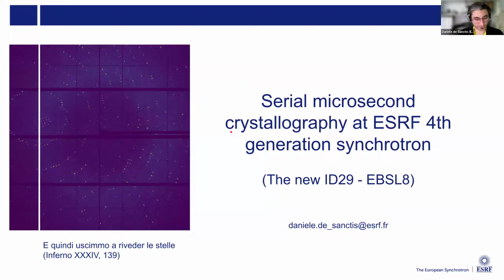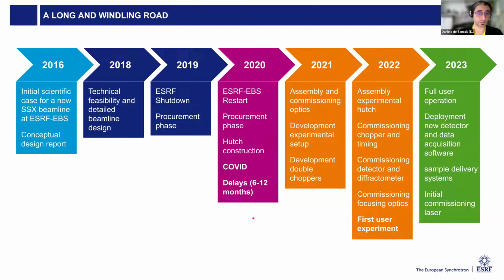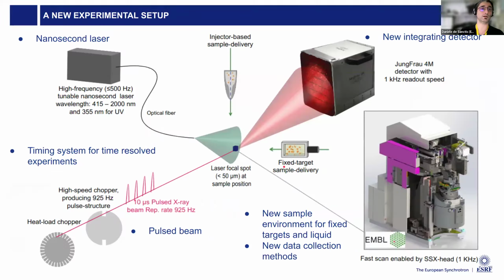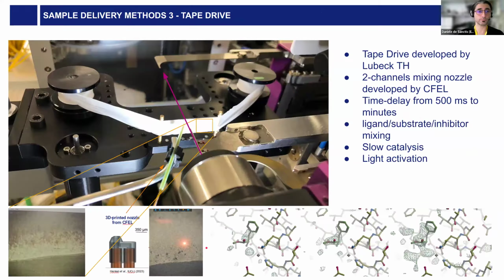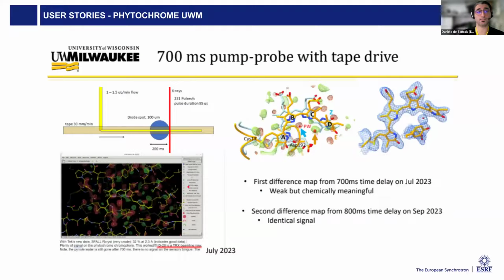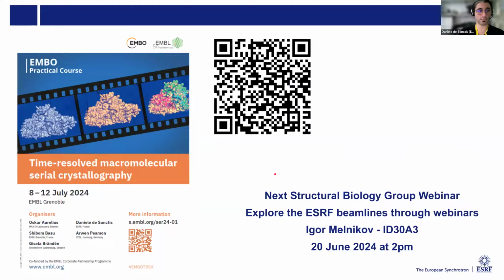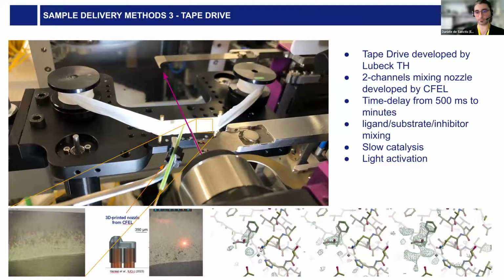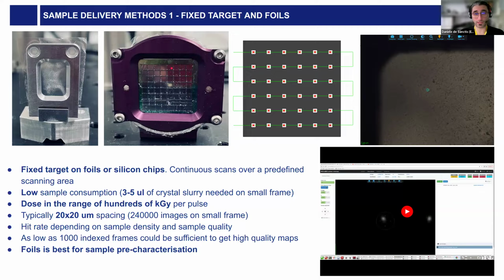ID29 - Time-Resolved Macromolecular Crystallography Beamline - D. de Sanctis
Video funded by STREAMLINE -This project has received funding from the European Union’s Horizon 2020 research and innovation programme under grant agreement No 870313.